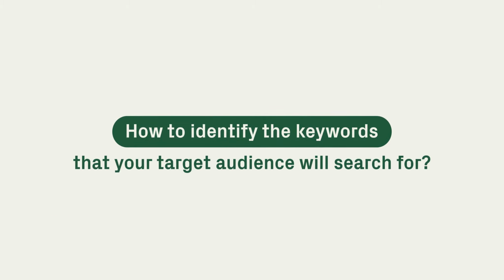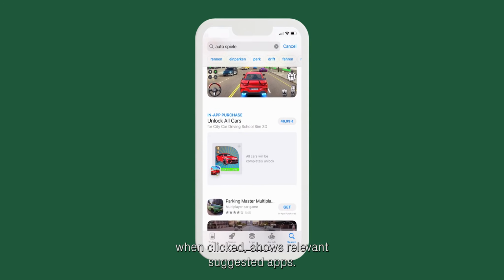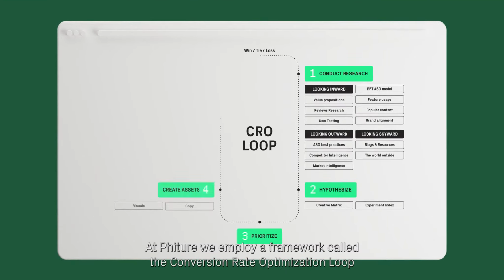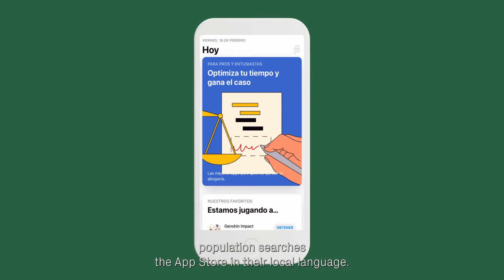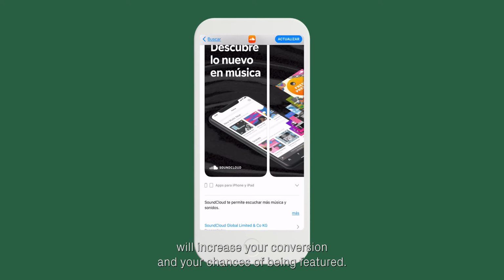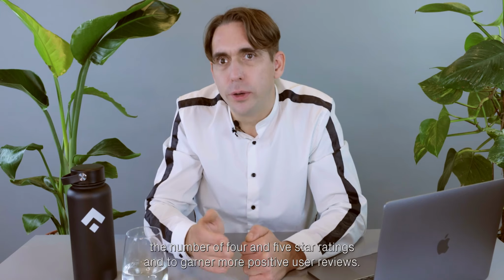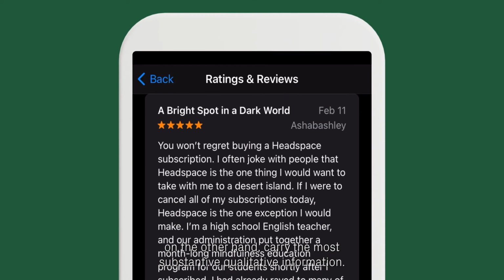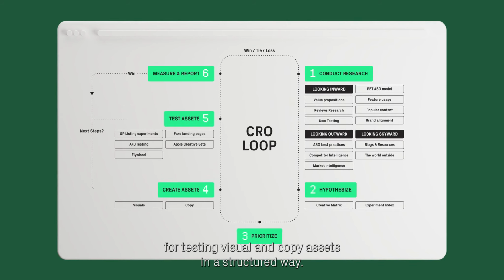Phiture Academy | ASO for Beginners | Increasing Visibility & Conversion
In Lesson 2 of App Store Optimization for Beginners, Phiture co-founder and partner Andy Carvell covers key aspects of an ASO strategy, including specific tactics for generating more visibility for your app and ultimately how to increase conversion.

You can enroll for the full ASO for Beginners course